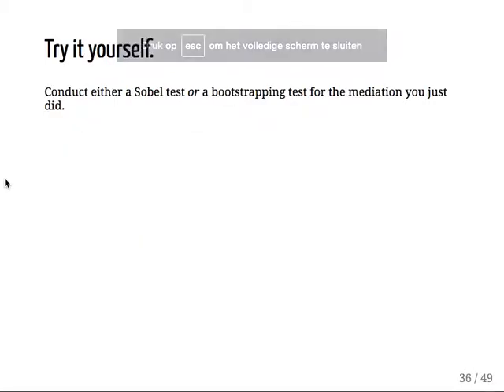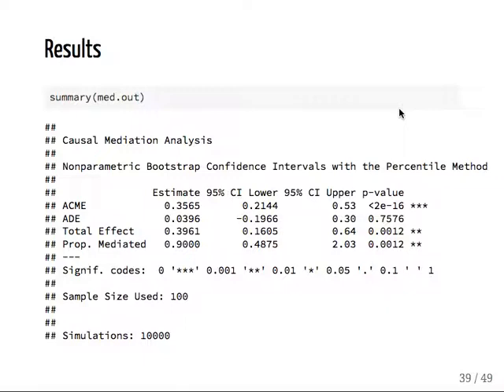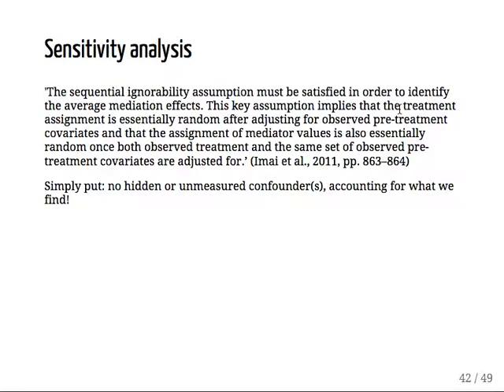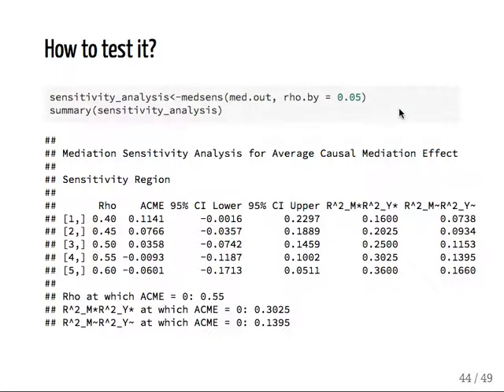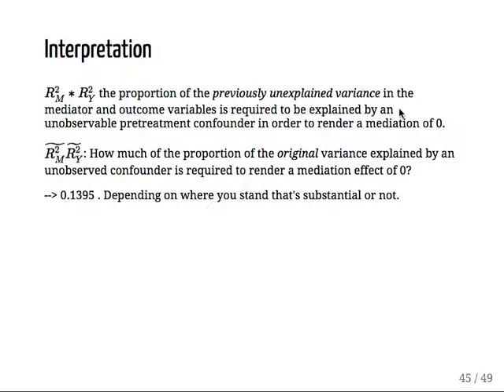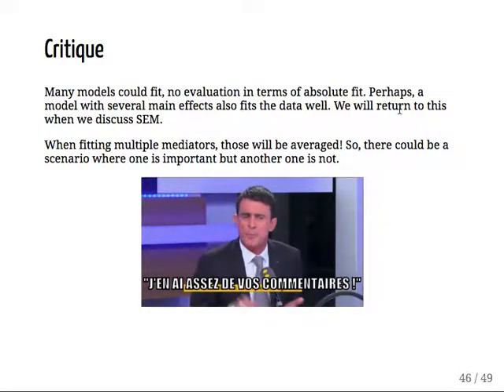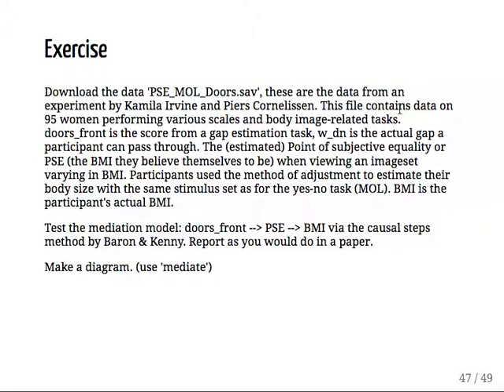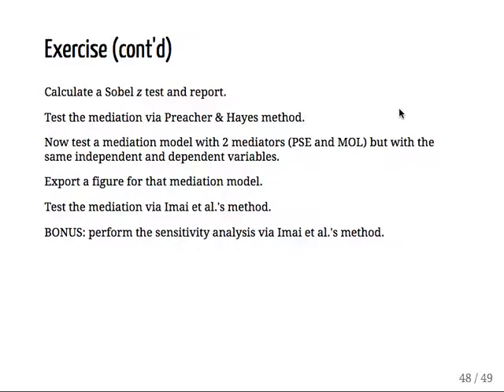Lecture 6 2019 part 4